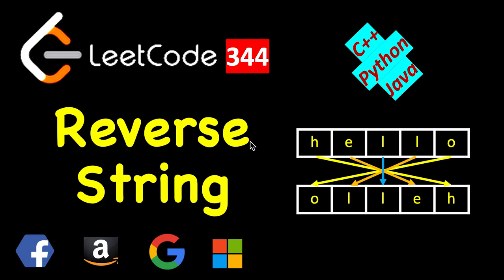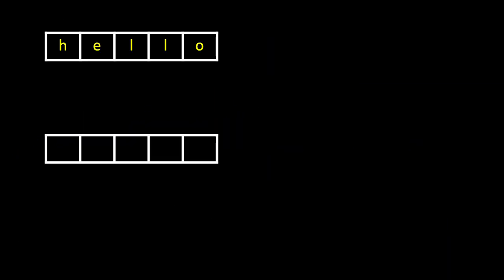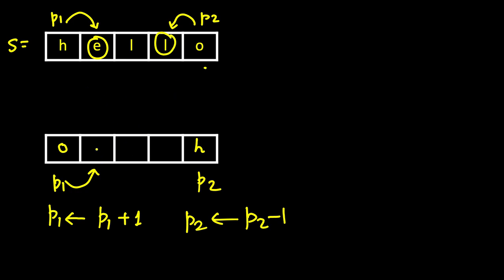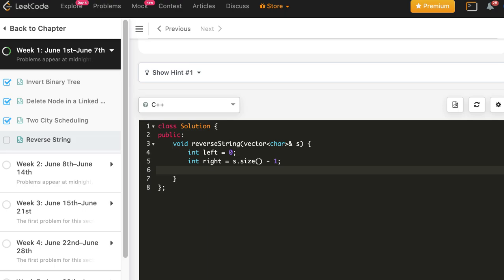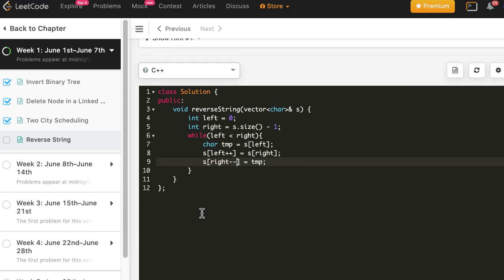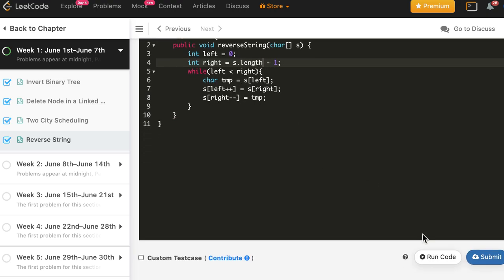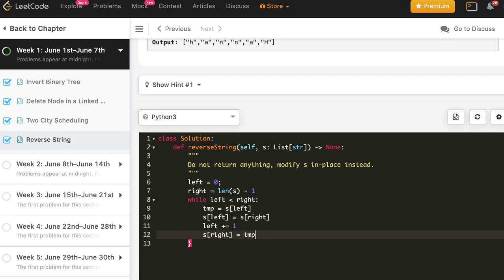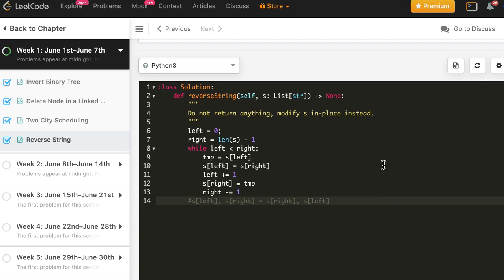Reverse String | LeetCode 344 | C++, Java, Python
1. Cracking the Coding Interview
2. Cracking the Coding Interview Paperback
3. Coding Interview Questions - Narasimha Karumanchi
4. Data Structures and Algorithms Made Easy - N. Karumanchi
5. Data Structures & Algorithms made Easy in Java - N. Karumanchi
6. Introduction to Algorithms - CLR - Cormen, Leiserson, Rivest

June LeetCoding Challenge | Problem 4 | Reverse String | 4 June,
344. Reverse String,